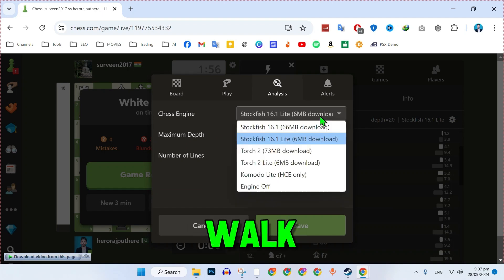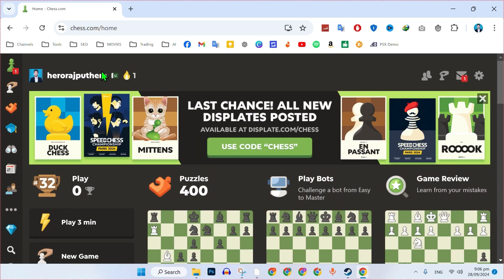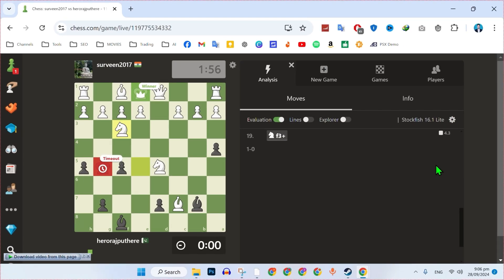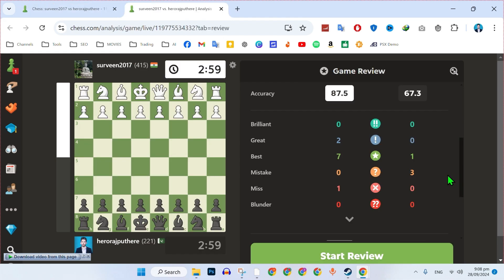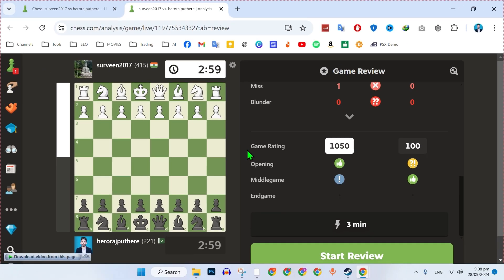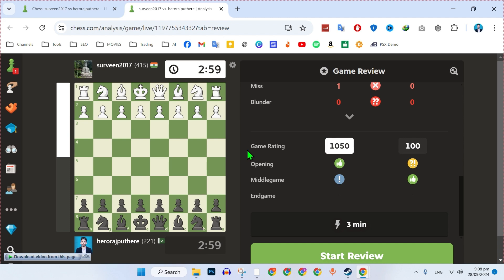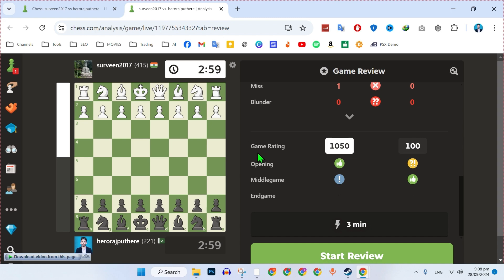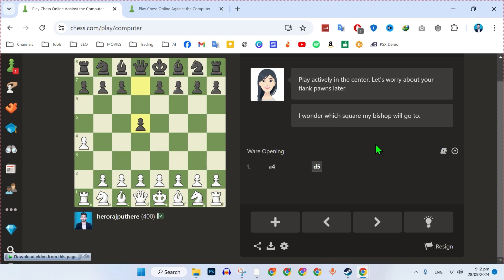How to use Stockfish on Chess.com (FREE CHEATS) (2025 Updated Way)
In this Tutorial you'll learn How to use Stockfish on Chess.com in 2025.

"How to Use Stockfish on Chess.com":

Looking to enhance your chess game with Stockfish on Chess.com? In this tutorial, we’ll show you how to use the powerful Stockfish engine to analyze your moves and improve your strategy. Whether you're playing online games or studying past matches, learn how to integrate Stockfish into your Chess.com experience for deeper insights and better gameplay!

By The End Of This Tutorial, You'll Have a Fully Known By How to use Stockfish on Chess.com